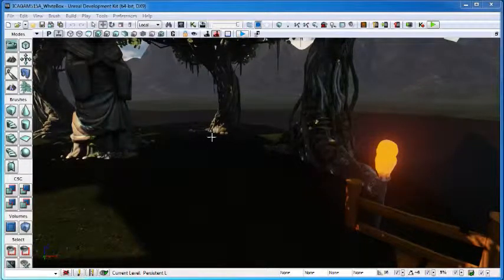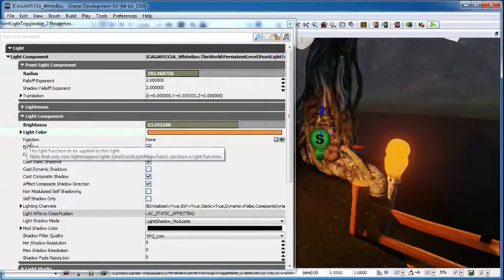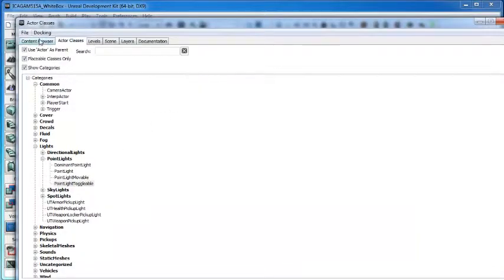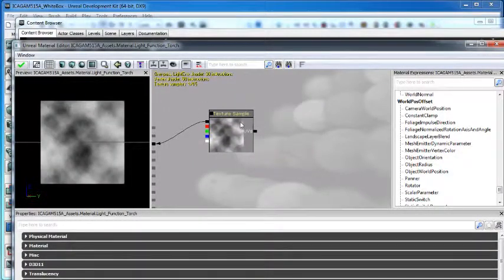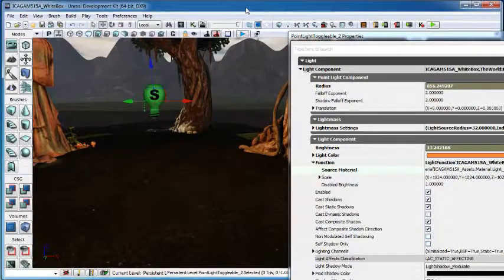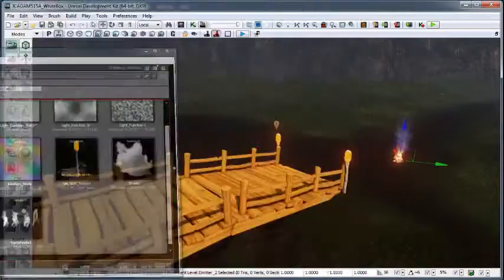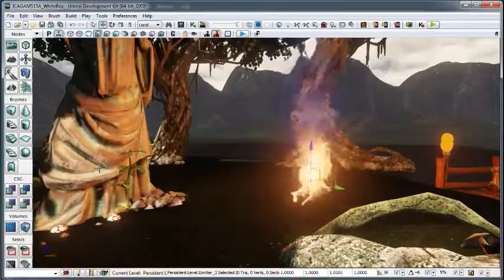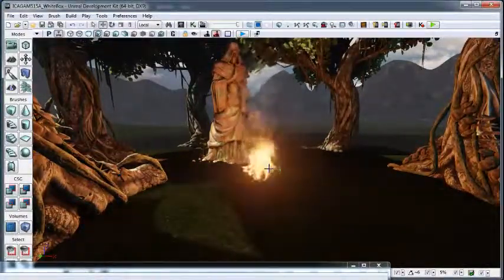ICAGAM515A Part12 Light Functions